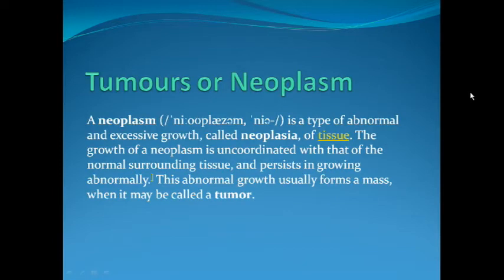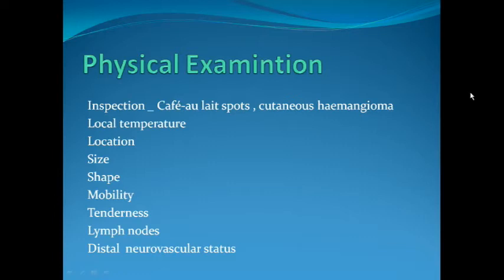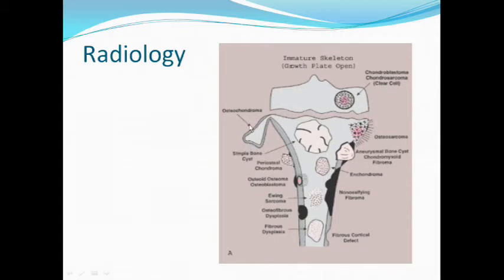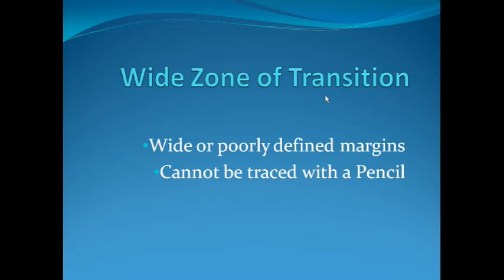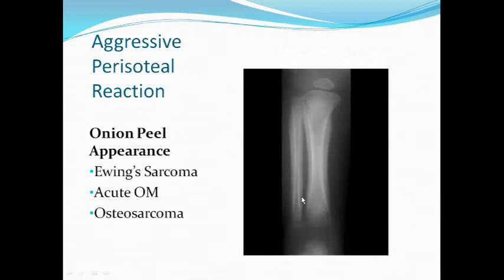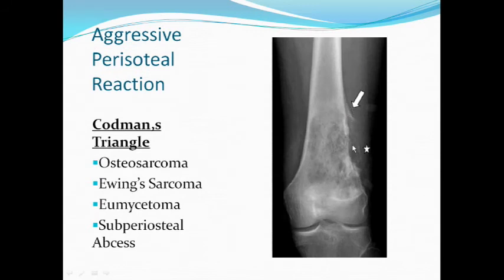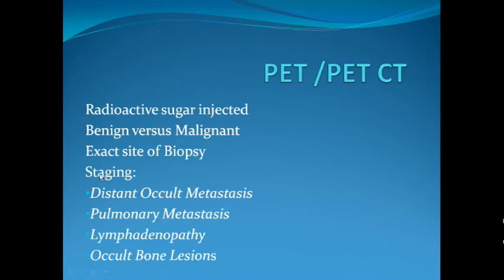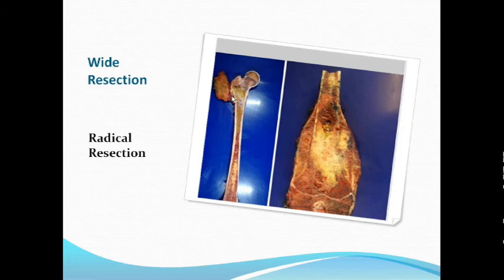Bone Tumours by Dr Navin Singh Ortho